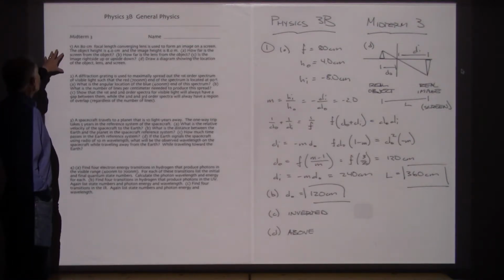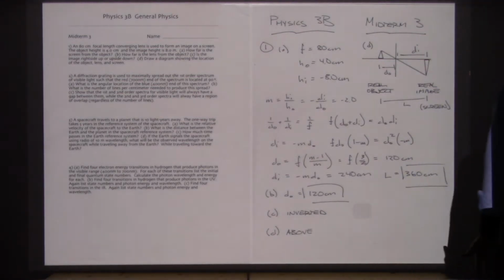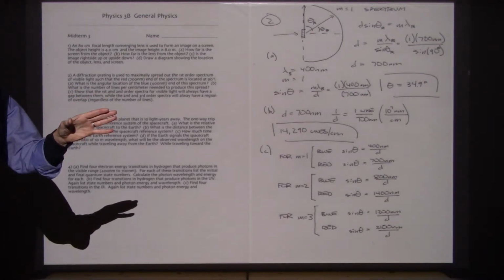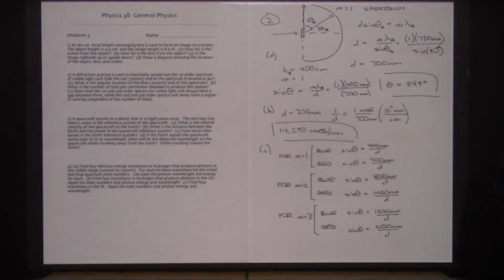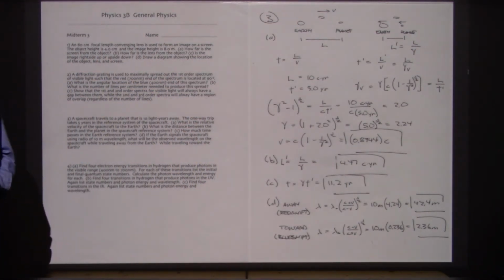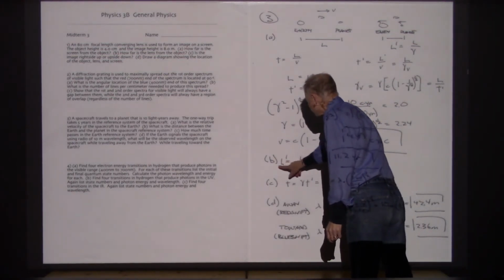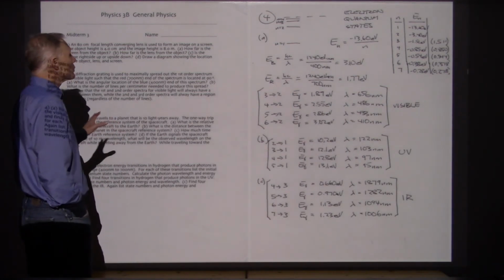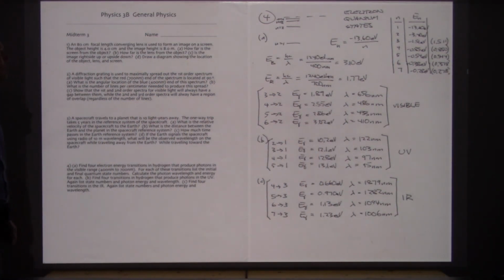Laney College Physics 3B Midterm 3 Review Lecture 1